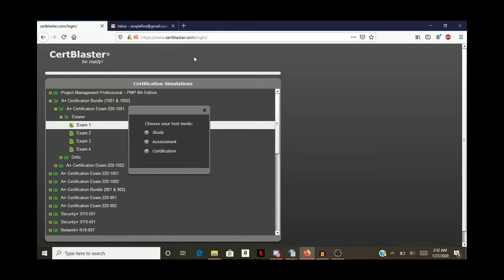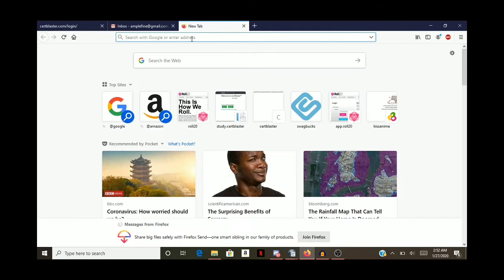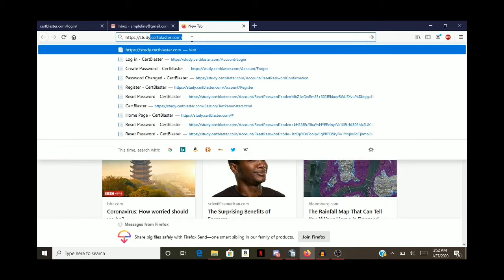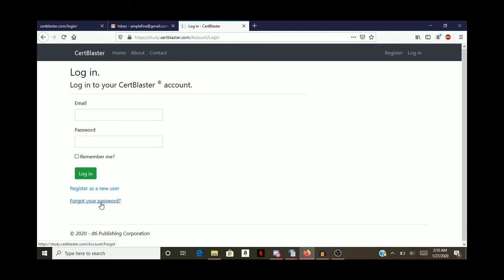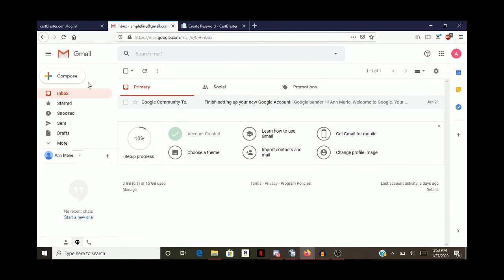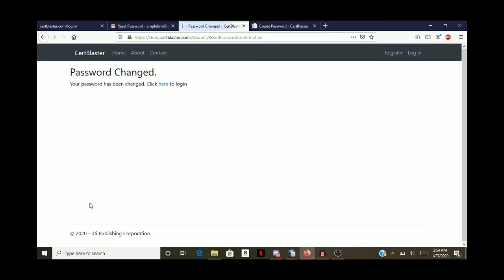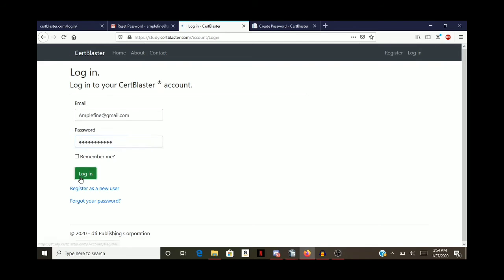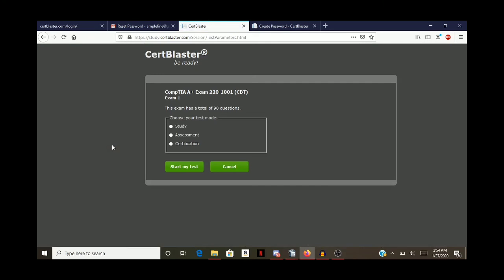How to Transfer Your SurplusTur Account to CertBlaster 5.0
This video provides a step-by-step guide for SurplusTur users who purchased CertBlaster on or before January 7th, 2020, to transfer their existing accounts to the new and improved CertBlaster 5.0 platform.

𝐀𝐛𝐨𝐮𝐭 𝐂𝐞𝐫𝐭𝐁𝐥𝐚𝐬𝐭𝐞𝐫
Welcome to the official CertBlaster YouTube channel! We're your go-to resource for mastering IT certification exams. Whether you're aiming for CompTIA A+, Network+, Security+, Linux+, Microsoft MCSA/MCSE, or LPI certifications, we provide expert guidance and insights to help you succeed. Our videos will showcase how our interactive practice tests, featuring realistic exam simulations and performance-based questions, can prepare you for the real thing. Visit
to explore our full range of practice tests and take the next step in your IT career!

𝗧𝗵𝗮𝗻𝗸𝘆𝗼𝘂 𝗳𝗼𝗿 𝘄𝗮𝘁𝗰𝗵𝗶𝗻𝗴: How to Transfer Your SurplusTur Account to CertBlaster 5.0

certblaster transfer instructions